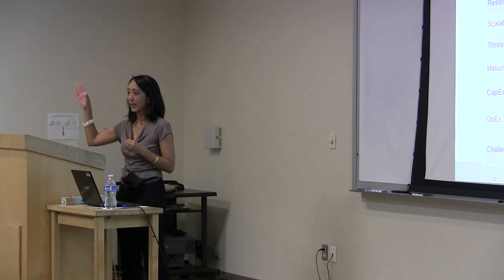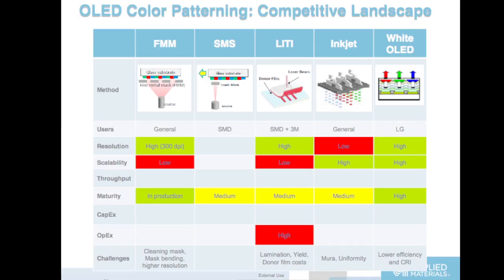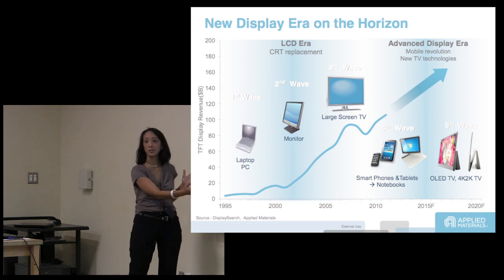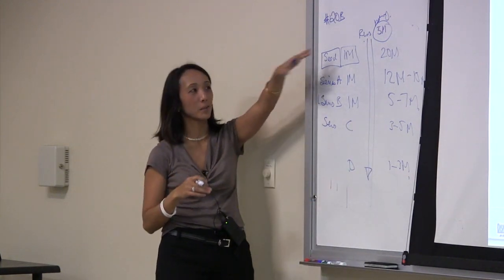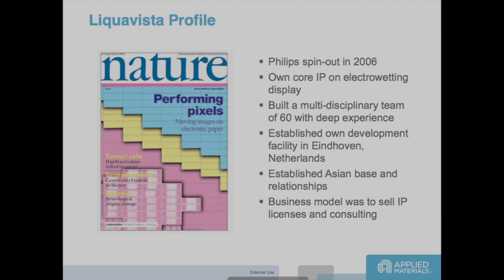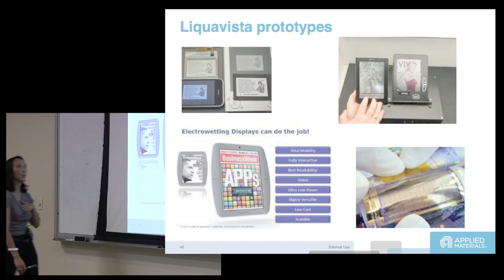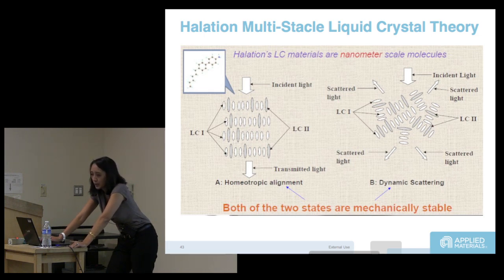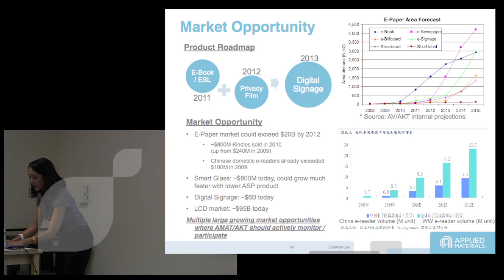Eileen Tanghal of Applied Ventures (Part 2)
Eileen Tanghal gives an introduction for Applied Materials and Applied Ventures and talks about opportunities in the display arena.